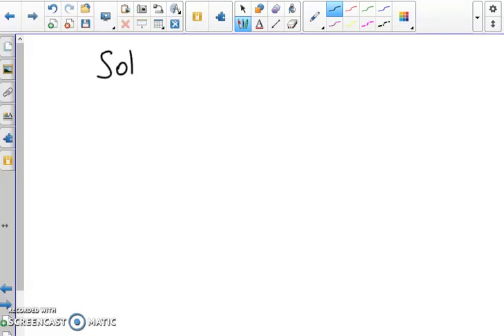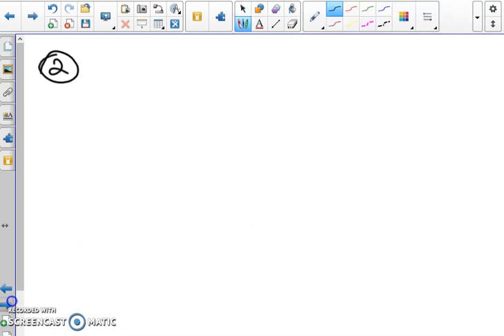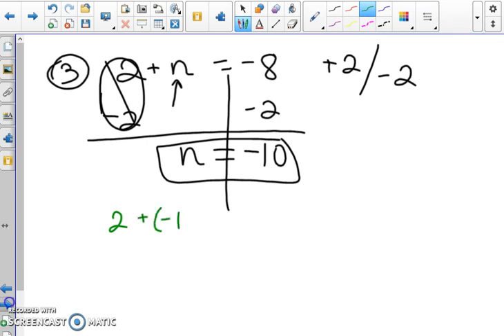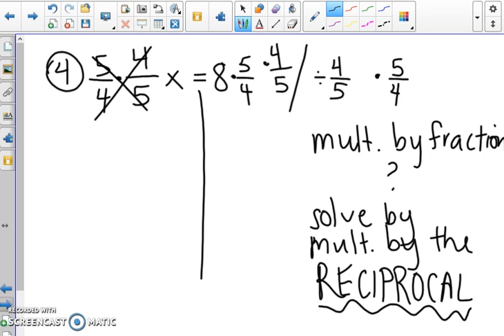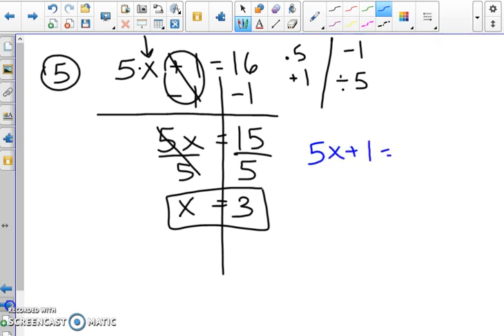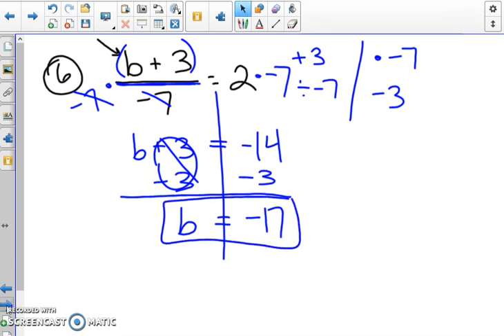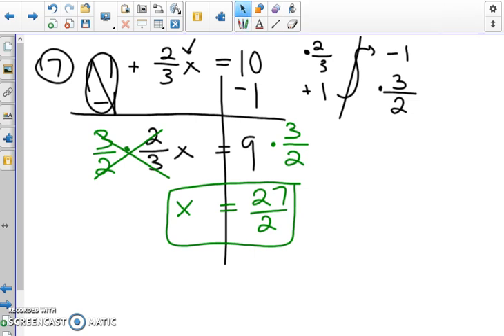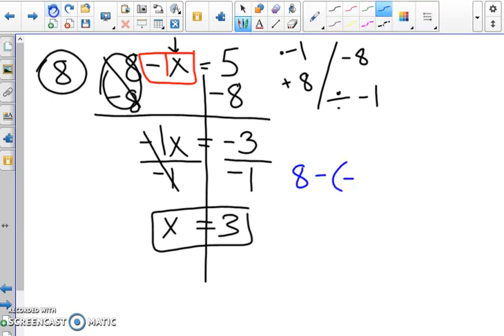one and two step equations